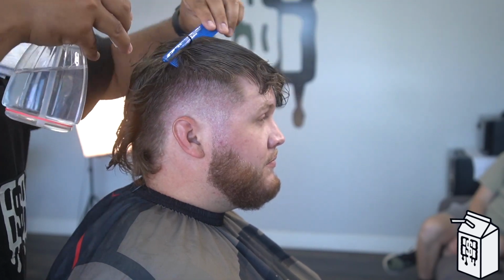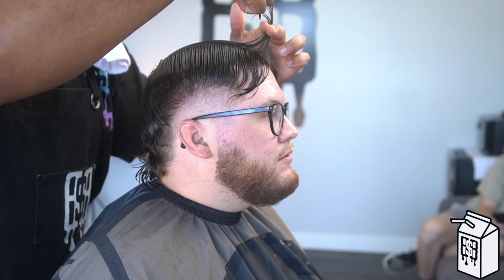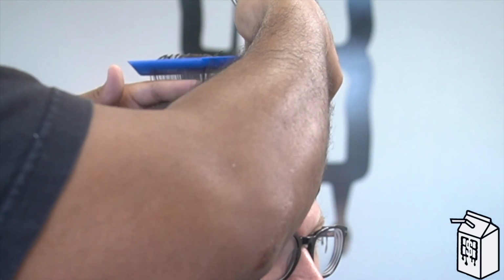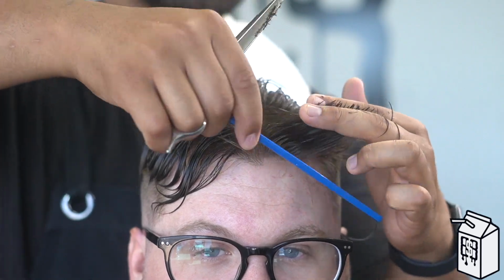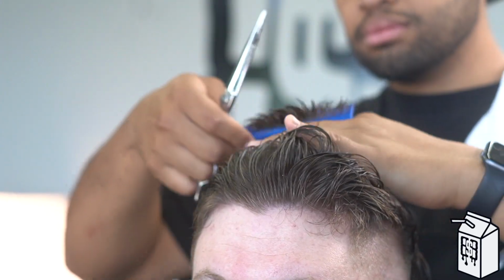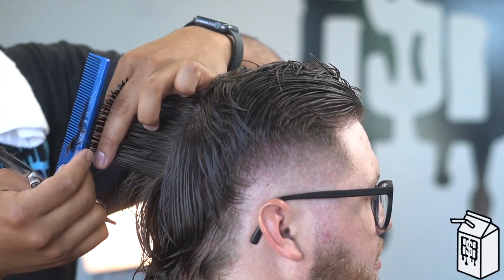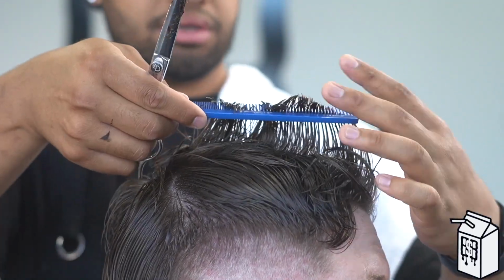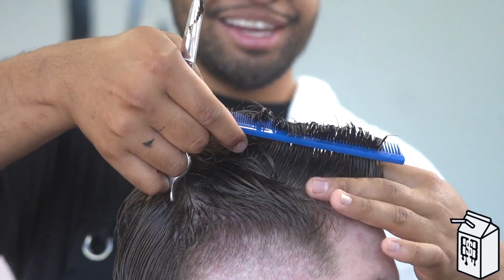TWO MINUTE TIPS FOR BEGINNER BARBERS: HOW TO CUT WITH SHEARS